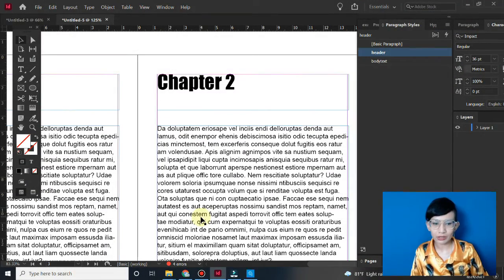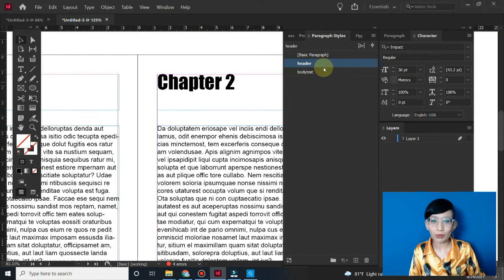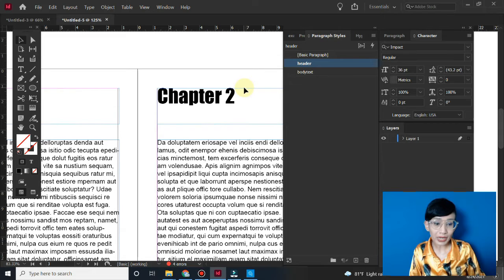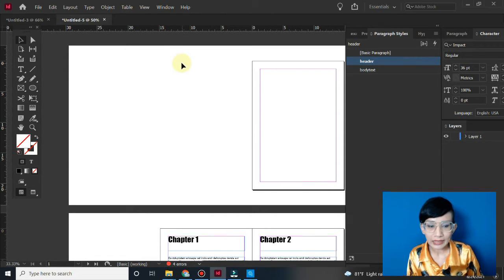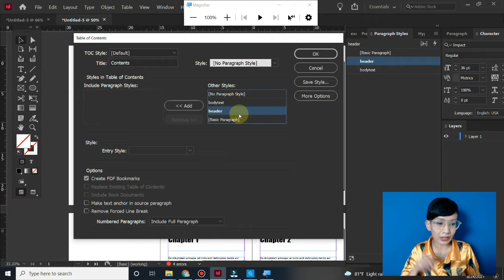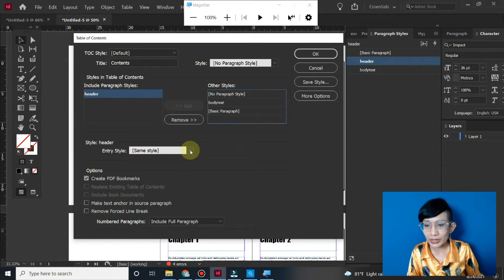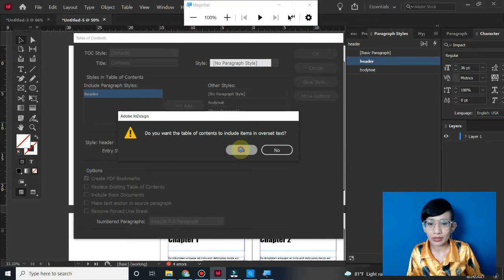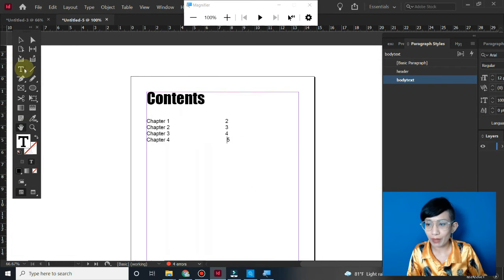Table of Contents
This is an InDesign Tutorial